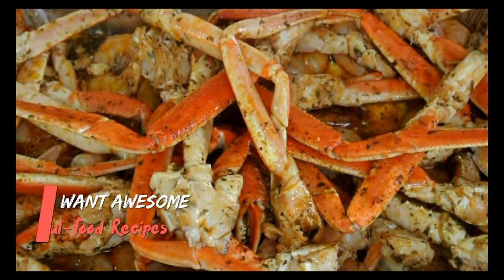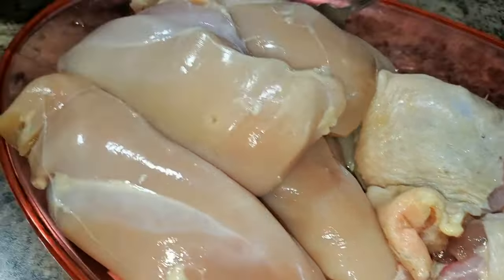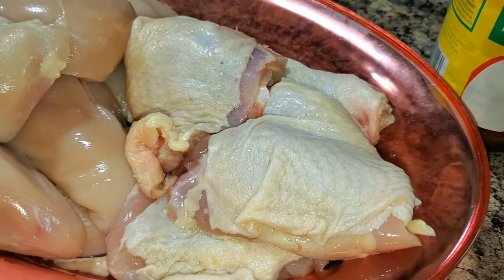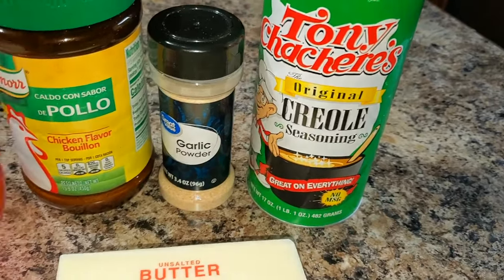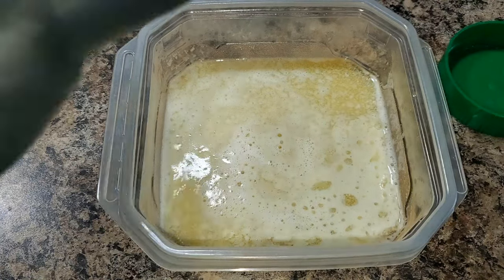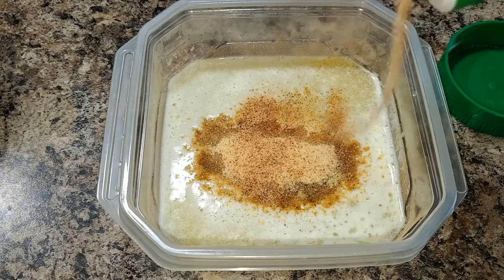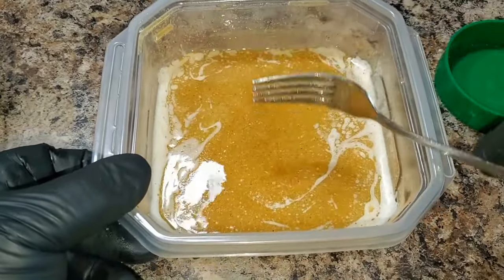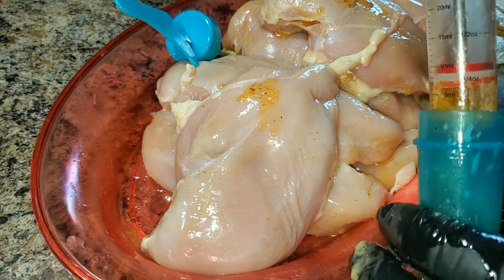Creole Butter Injected chicken / Injection Recipe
If you love recipes Follow me or join our Awesome Free Recipe YouTube channel for recipes, fun, tips and inspiration daily😀

*If you want a YouTube Channel Shout-Out, Please Check Here & Give me information about your channel
Homemade Creole Butter Injection Marinade / Injection Recipe

Ingredients
1 tablespoons Knorr Chicken  Flavor
2 tablespoons cajun seasoning
1 tablespoons garlic powder
1 stick unsalted butter only

1.  Mix all of your ingredients together in a small bowl, make sure everything is mix well. Put your mixture into your injector and this injection recipe goes well with pork or poultry.
2.  If you ever want to try this recipe on a Turkey, all you have to do is double the recipe.